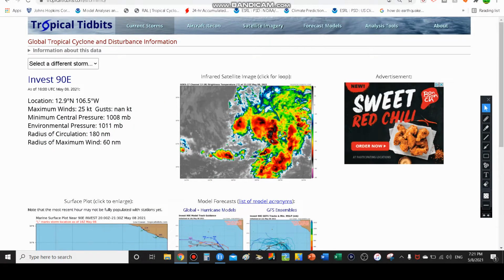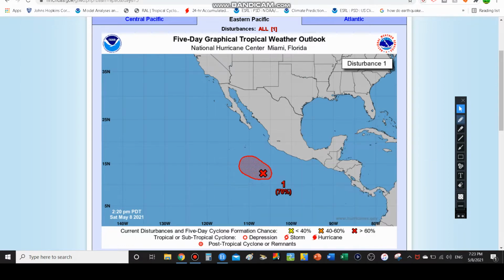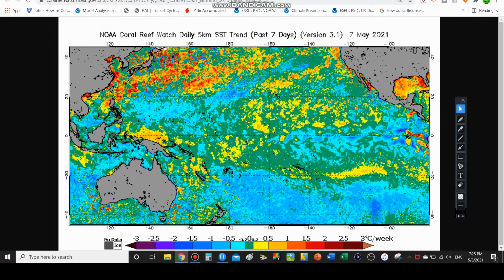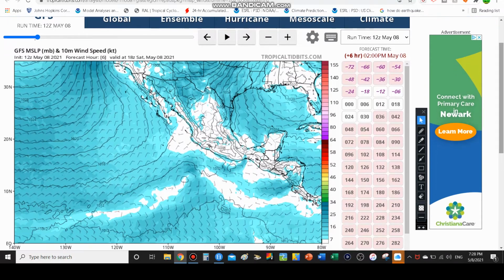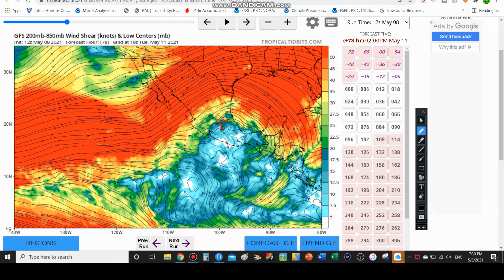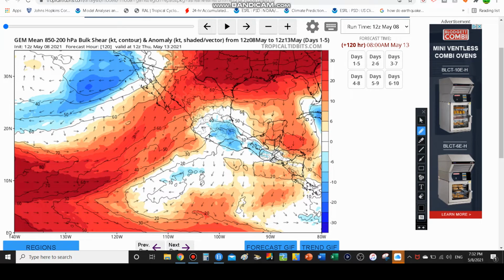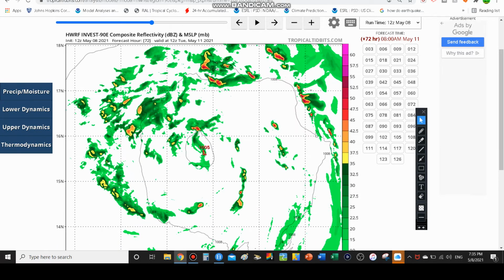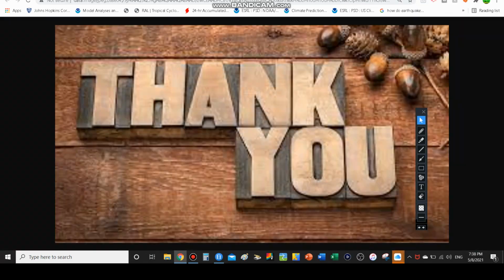Invest 90E Forecast: Potential Tropical Storm?!?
@daweatherdude ​​In this video, I will be giving my first forecast on invest 90E that is now brewing in the Pacific Ocean! The National hurricane center is giving invest 90E a 'high' chance of development within the next 48 hours! This is the first tropical system that we are tracking this year. Hurricane season is offically underway! Invest 90E shouldn;t affect any major land masses, but expect larger waves for Mexico's west coast and the islands off the coast of Mexico suchas Isla Socorro. Thank you guys for watching this invest 90E forecast video! (Potential Tropical Storm)